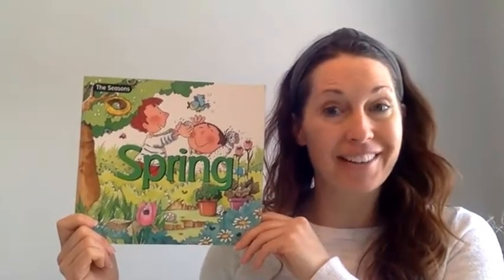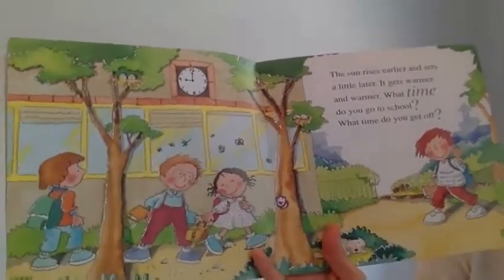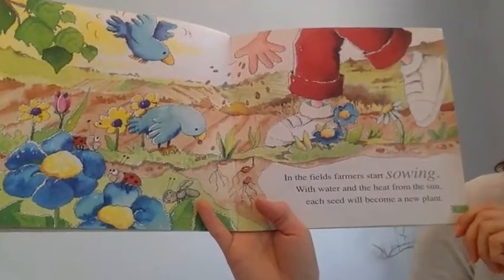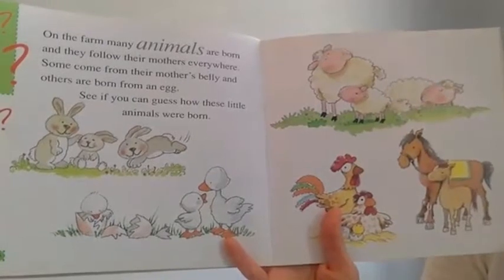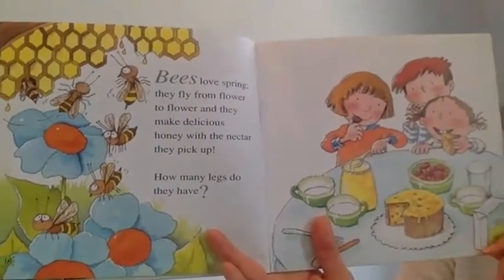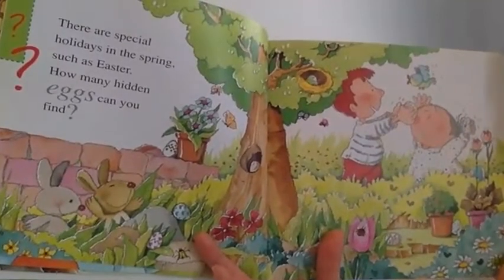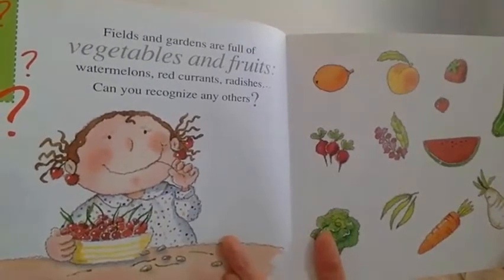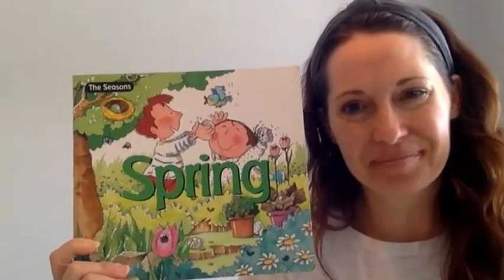Spring Book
This story tells about all the wonderful things that take place during the Springtime.